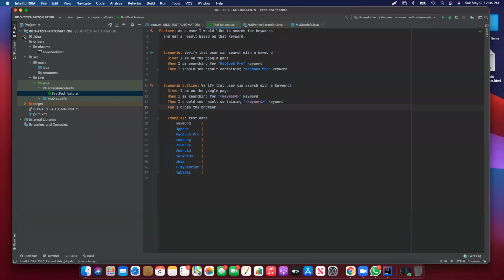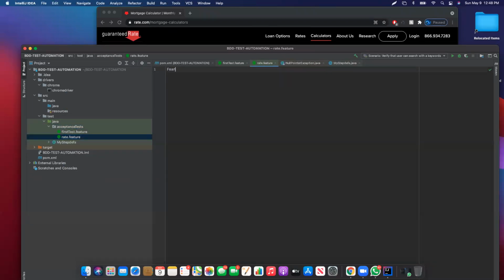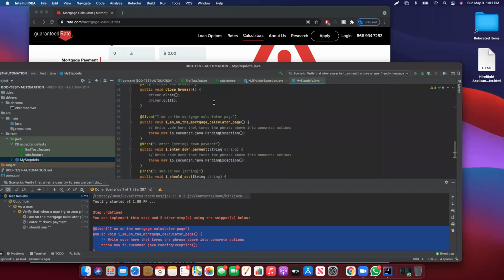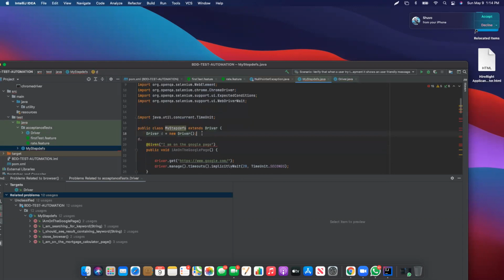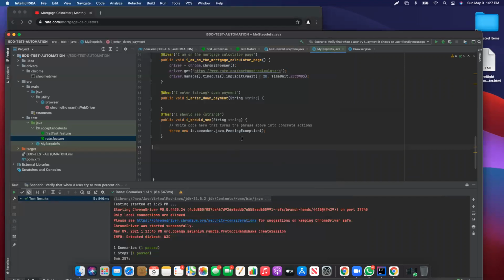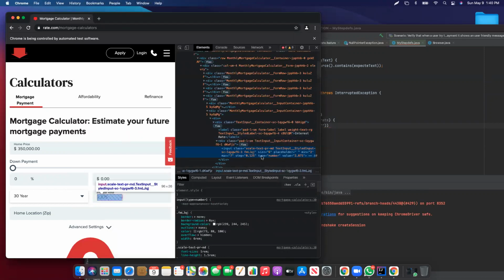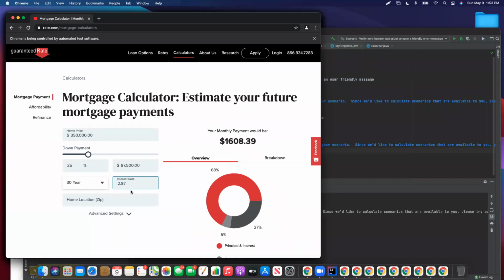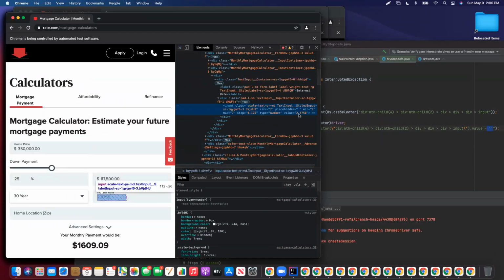Cucumber Framework Part 2 Spring 2021 QA Batch 05092021